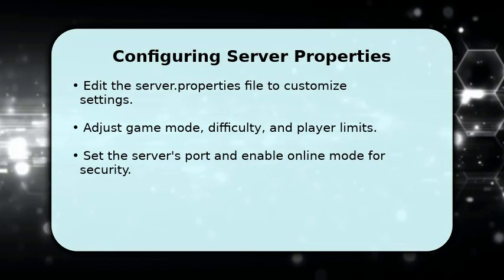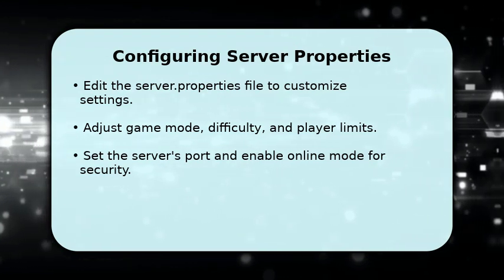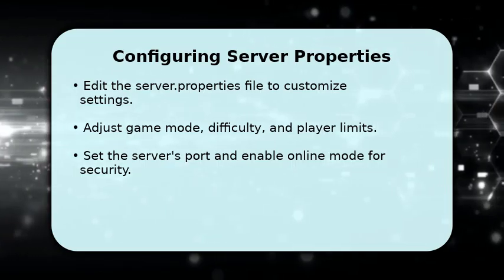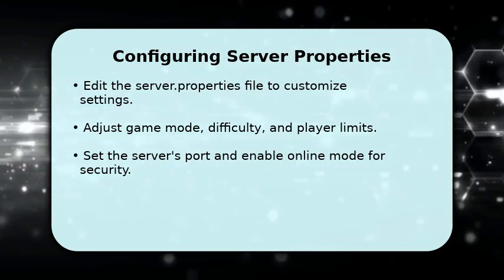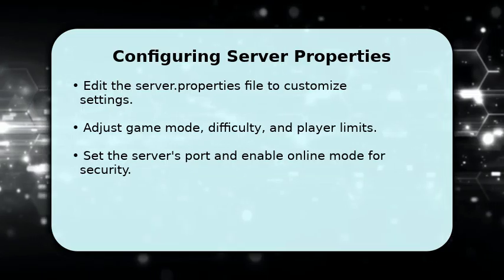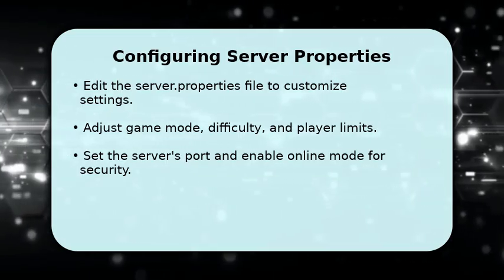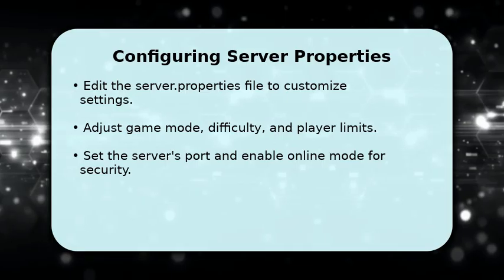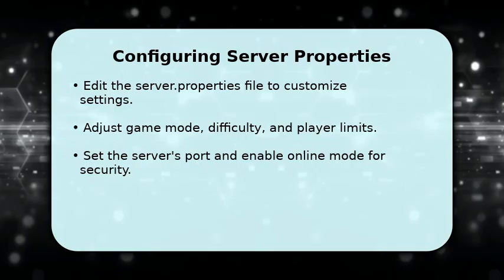How To Create Public Minecraft Server (Full Guide)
▸ (v) In this comprehensive guide, we'll walk you through the step-by-step process of creating a public Minecraft server. Whether you're looking to host your own multiplayer experience or share your world with friends and family, we've got you covered. From setting up the necessary software to configuring game settings and managing player permissions, we'll cover everything you need to know to get started.

Minecraft server setup, public Minecraft server, create a Minecraft server, Minecraft multiplayer hosting, how to host a Minecraft server, Minecraft server configuration, Minecraft game settings, player permissions in Minecraft, Minecraft server management